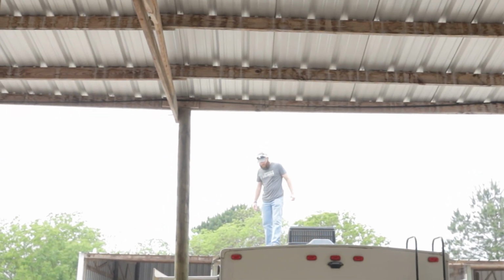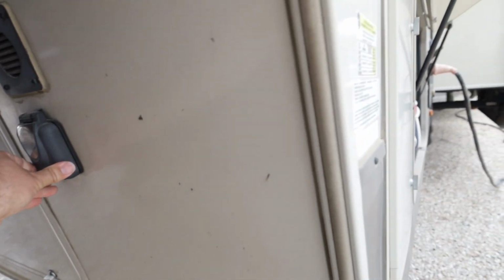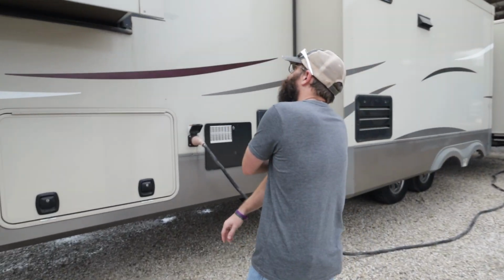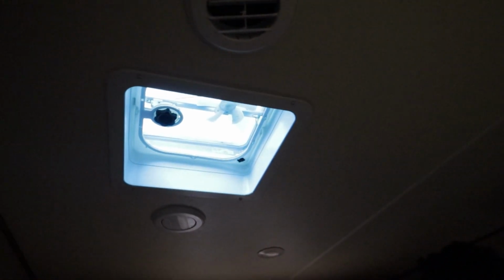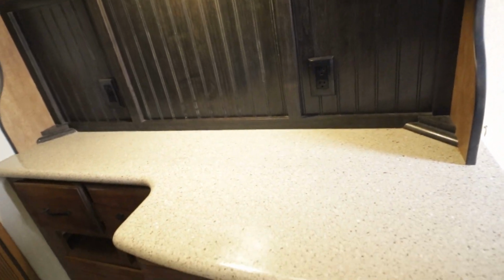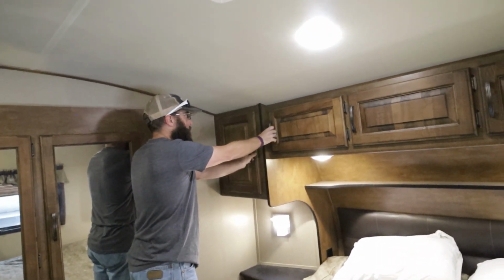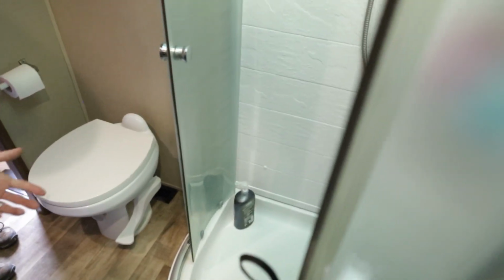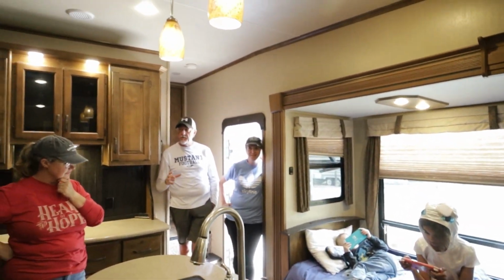New RV Family Almost Ready to Hit the Road | RV Life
Ryan and Allie are almost ready to purchase an RV for their family of 5 to live in full-time. They found near where we were staying and we went to take a look at it toghether.

Check out this 2015 Grand Design Reflection 323bhs and let Ryan and Allie know what you think about this RV in the comments.

Items that we use for an RV:
Telescoping Ladder
DeWalt Drill
Andersen Ultimate Fifth Wheel Hitch
Champion Generator
Bulletpoint Dash Mount Phone Holder
Short Drinking Hose
Andersen Blocks
Propane Quik Connect Splitter
Zero Gravity Chair
Oversized Padded Moon Chair
Folding adjustable height table
Kaylyn's Skateboard
Gate Valves for Black tanks
Black Tank wrenches
Aqua Joe 50 foot Drinking Hose

Thanks for checking out RV Family.Life.
each week about full time living in an RV as a
family.

Video equipment we use:
Canon RF 15-35mm Lens (Wide Angle)
R0de Wireless Go 2 microphones
Insta360 ONE X2
OnePlus 9 Pro
Gobe 67mm Variable ND Filter
OnePlus 8t phone
R0de Wireless Go Compact Microphone
R0de VideoMicPro Microphone
HP Laptop for editing

Interested in joining Fulltime Families and meeting other
families that travel full-time in an RV? Click the link below and learn about Fulltime Families and get a $10 discount:

RV experts and are not making recommendations. We share our
opinions and what works for us.  Please perform your own
research and if you are not sure, always consult a professional.

chose to make a purchase using our links, we will earn a
commission.  This commission comes at no additional cost to
you but helps us keep providing the content we love to share.
We recommend these products because we have found them to be
Every product we recommend, we use ourselves, so please use our
links.

RV Life
RV Family life
RV living
Full time living in an rv